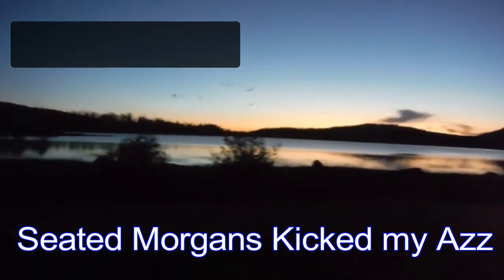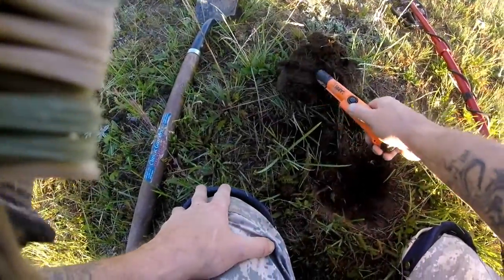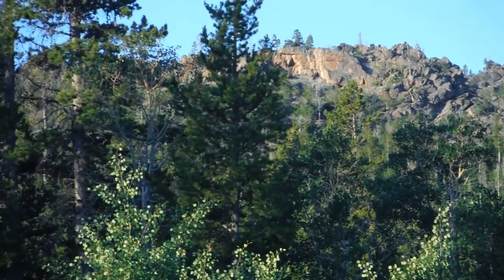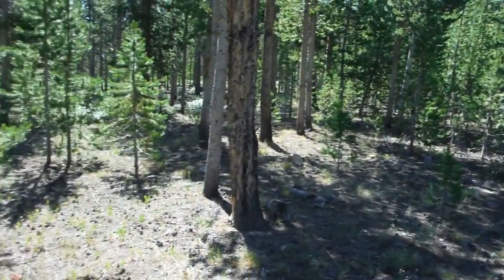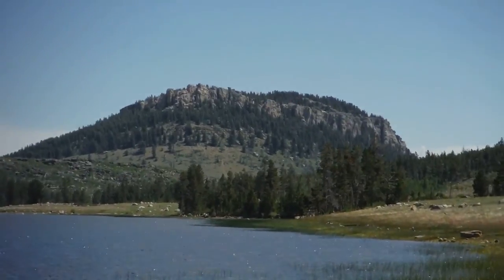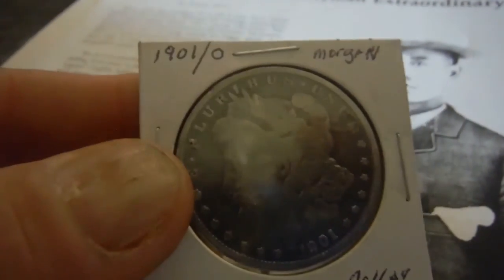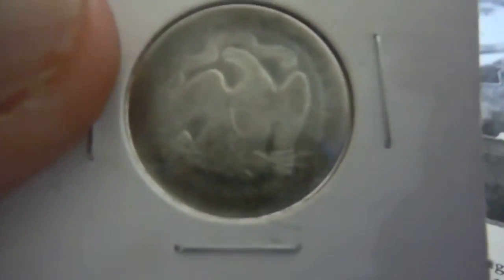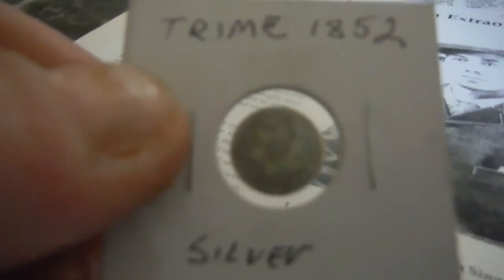WyoMD: Seated Morgans Kicked my Azz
Seated Morgans Kicked my Azz, WyoMd is about finding our history then preserving it for the next generation to learn from, "Those who do not learn history are doomed to repeat it." A  hobby that brings joy to you is the best thing in the world, So find one that makes you happy. Metal detecting relaxes the mind and body. Finding Coins, Jewellery, Relics and more. Being out doors with natures greatest creations. I just wished i could hear the stories behind the artefacts i find.